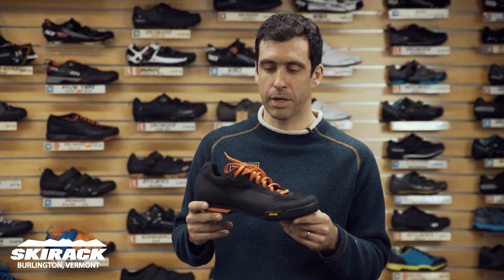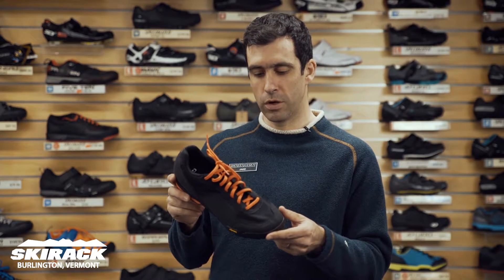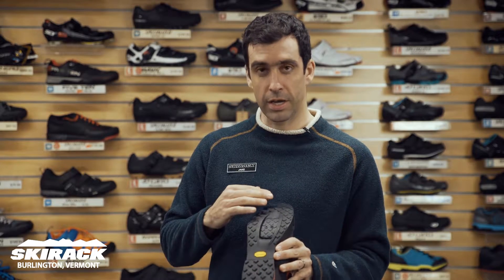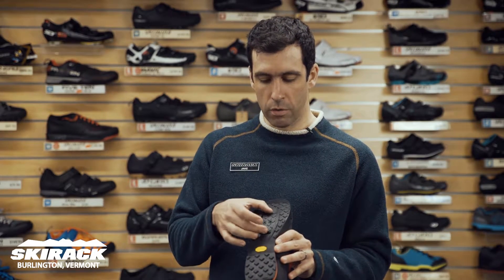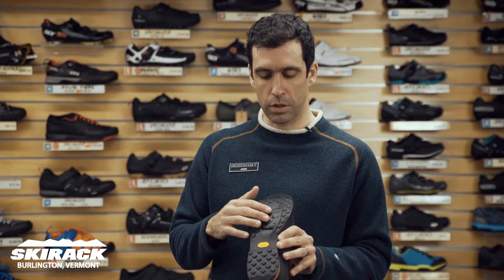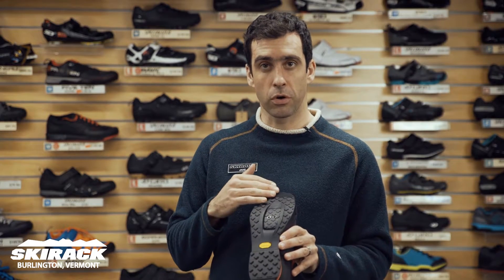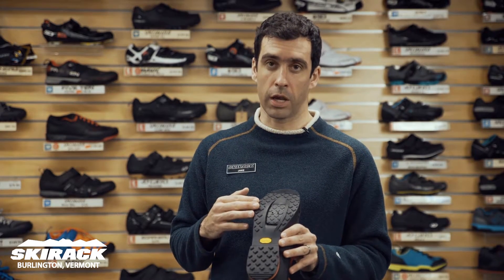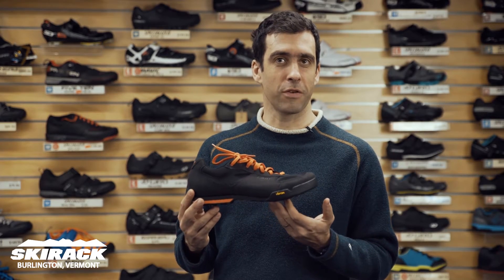man shoes 2017